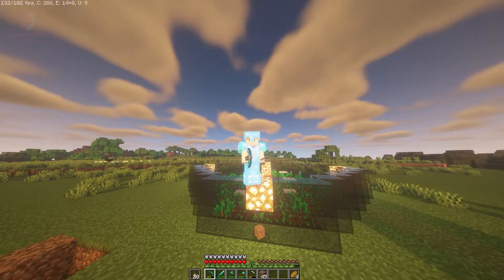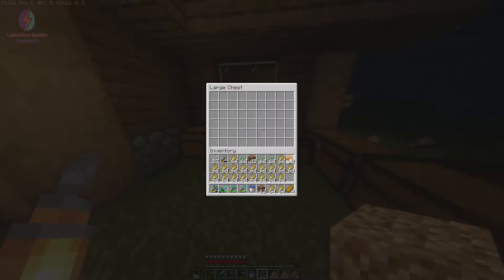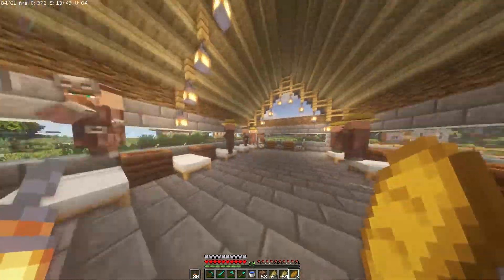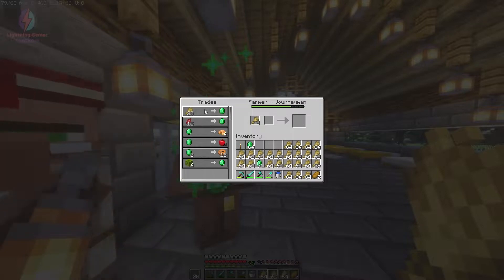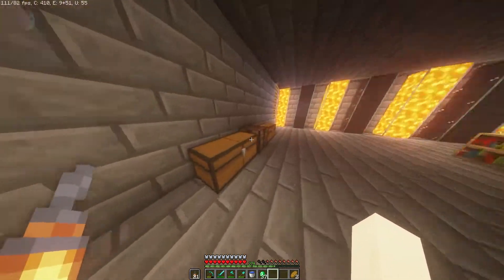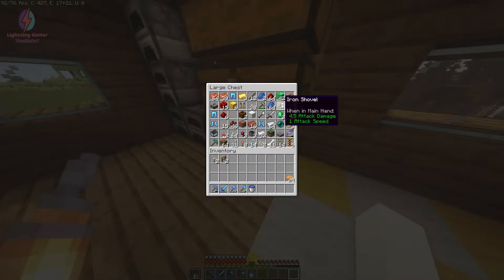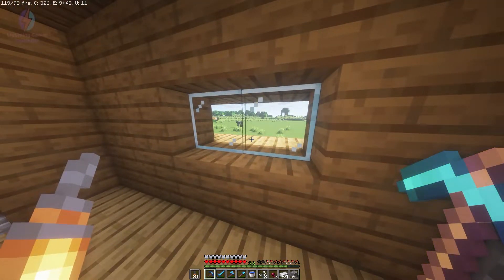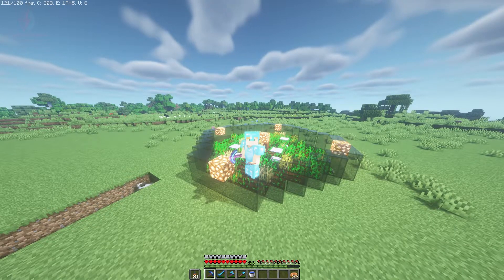MY FIRST ENCHANTMENT | MINECRAFT GAMEPLAY | #23